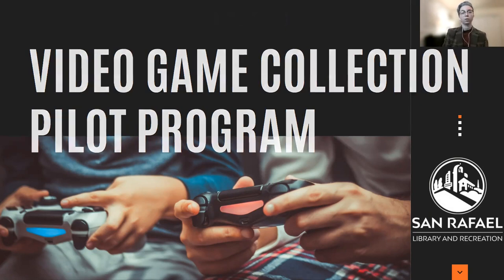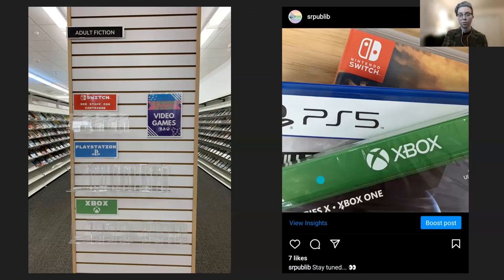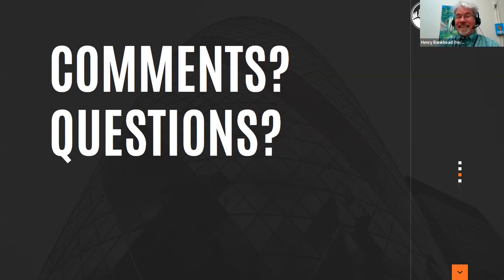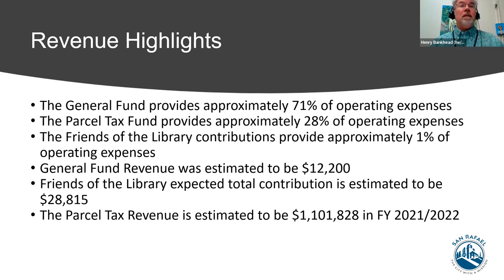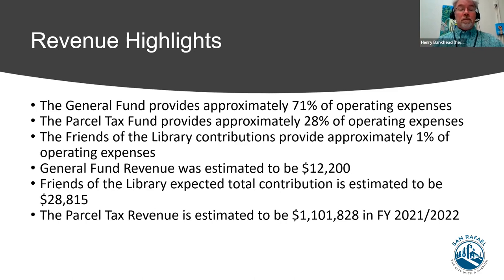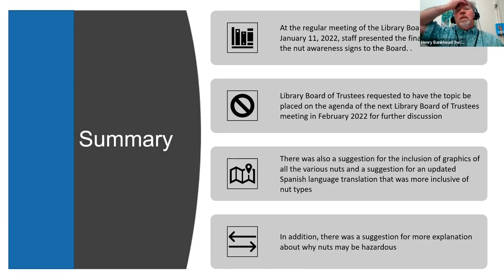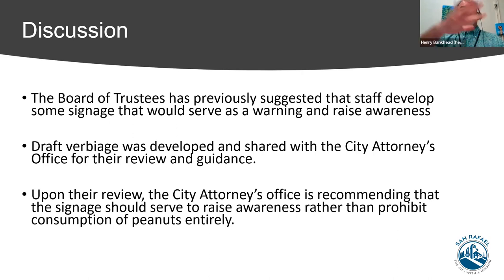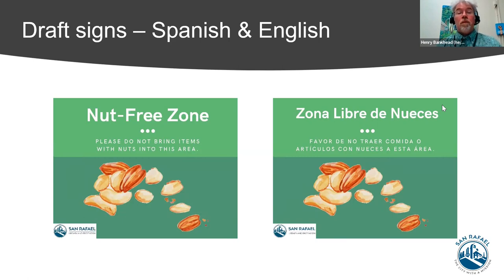Board of Library Trustees 2/8/2022